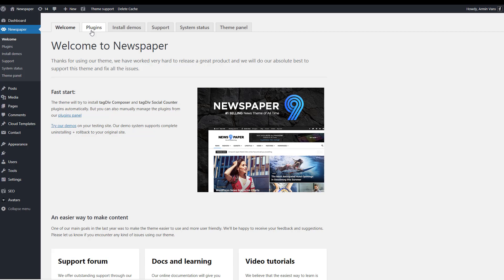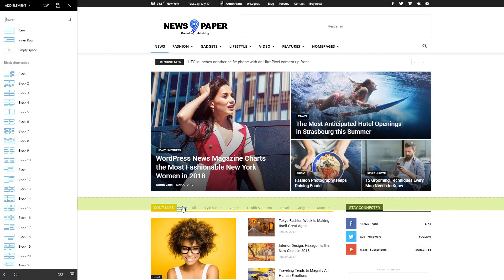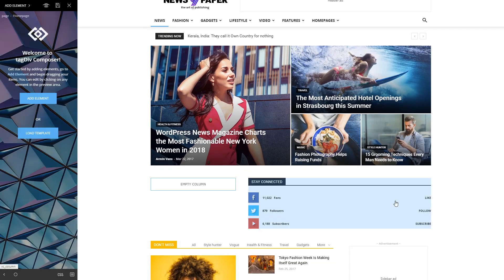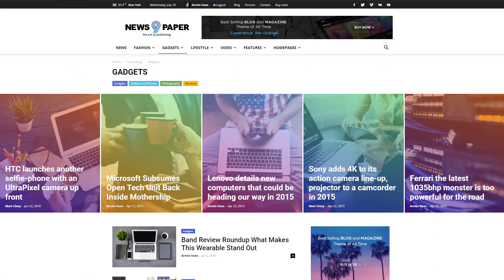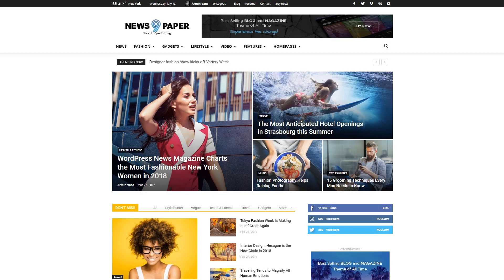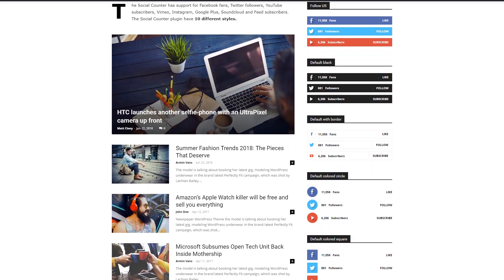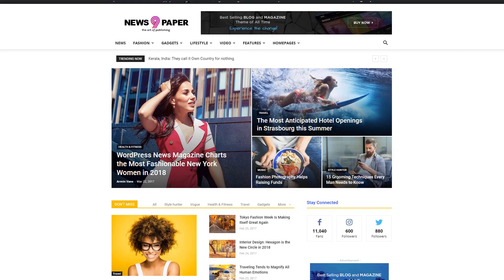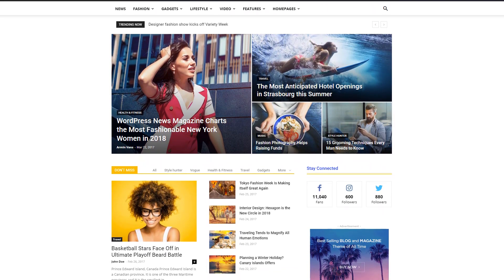Newspaper 9 WordPress Theme - How to use the tagDiv Social Counter plugin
In this video tutorial, I demonstrate to you how the Newspaper theme and the versatile Social Counter plugin work together. With the Newspaper WordPress theme, you have multiple choices to show your social media data.

Everything you need to create a news magazine website is already here. Have fun mixing elegant designs, intelligent ads, and trendsetting multipurpose elements. Refined and improved in over five years of continuous development, Newspaper combines clean coding with the mobile-friendly capabilities like responsive, retina and AMP ready layouts to give you the ultimate experience.